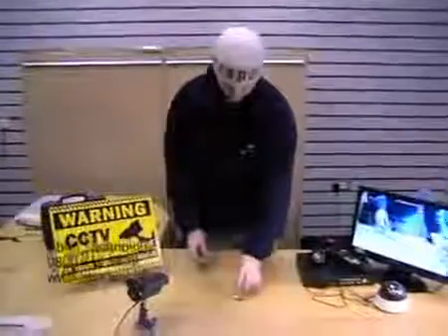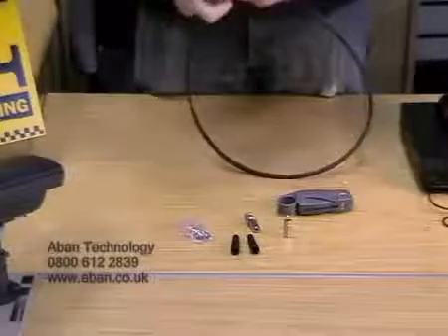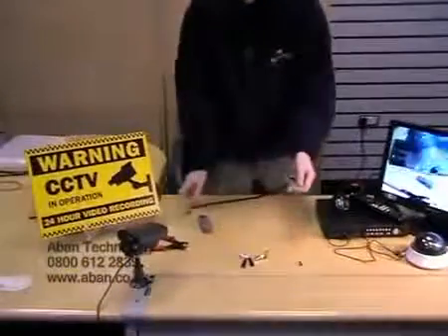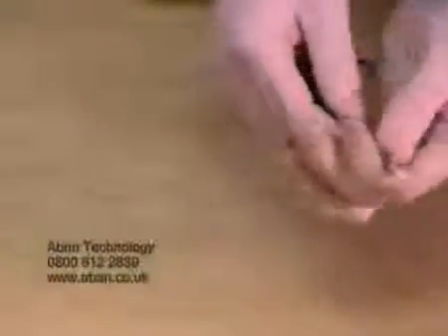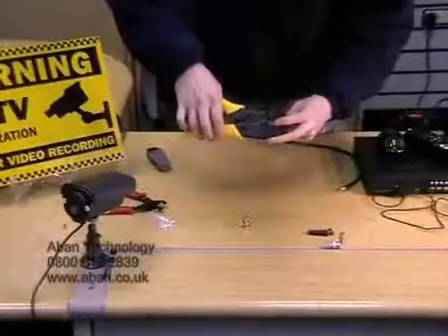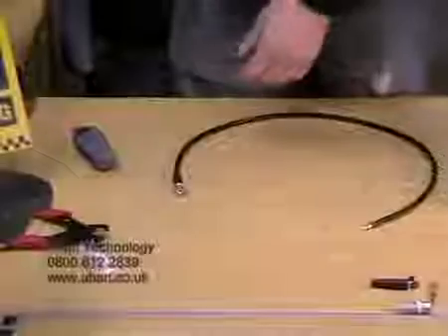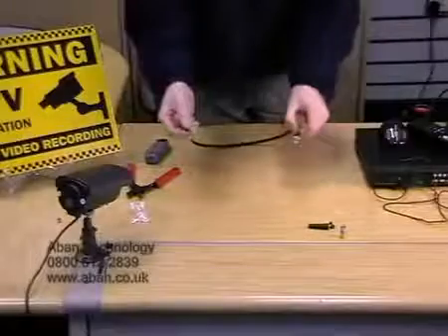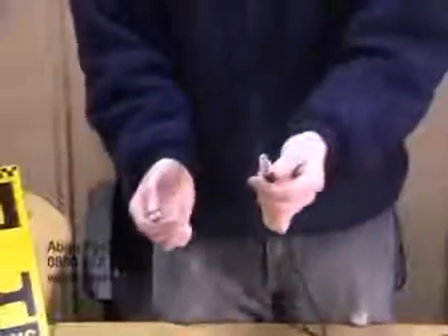Watch CCTV Camera Cable Connections Tutorial